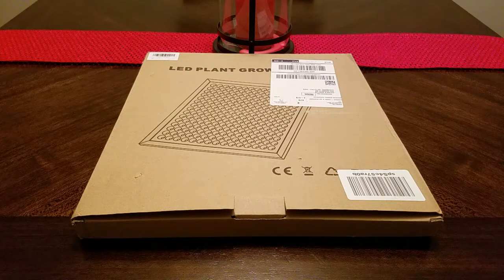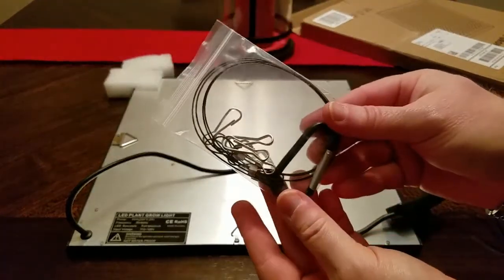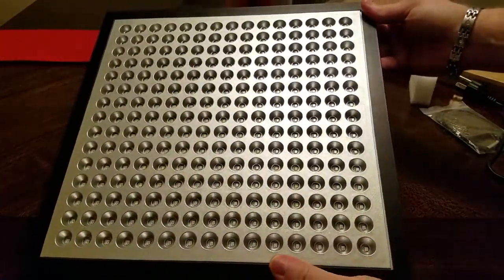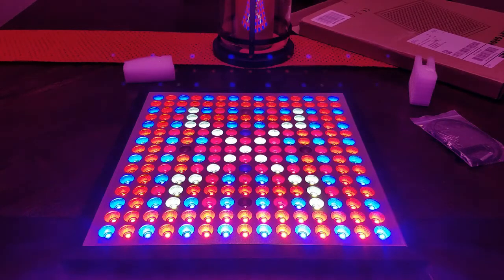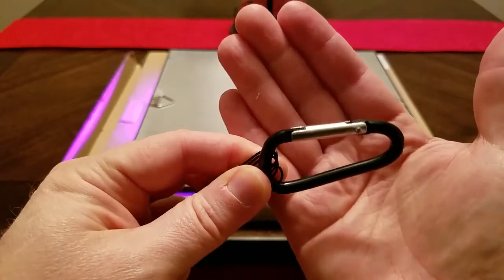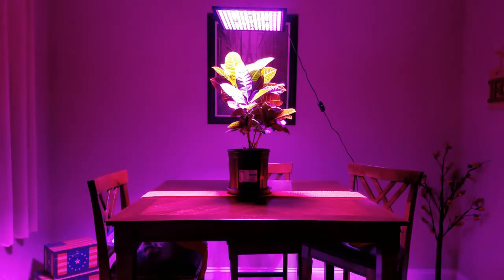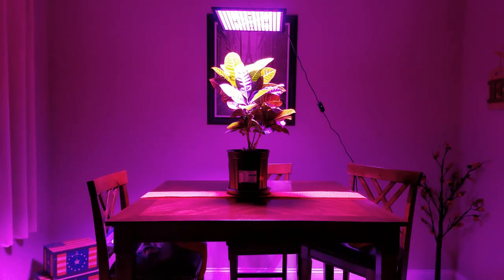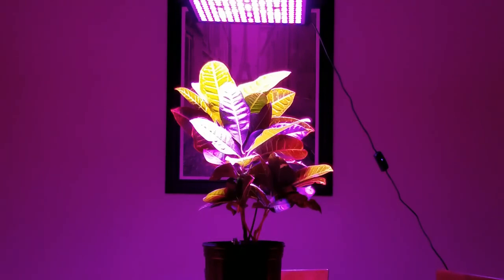KINGBO 45W 225 LED GROW LIGHT REFLECTOR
Purchase Links -